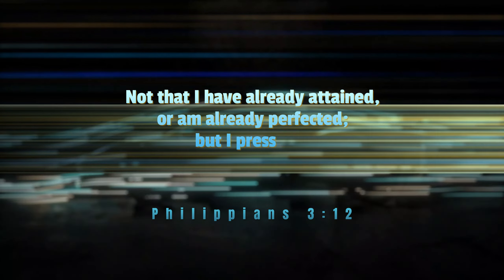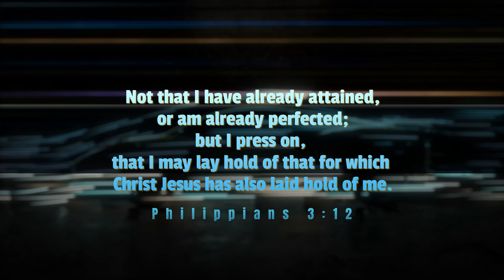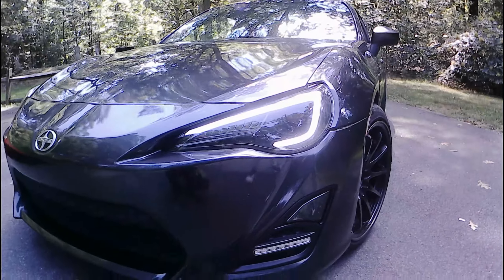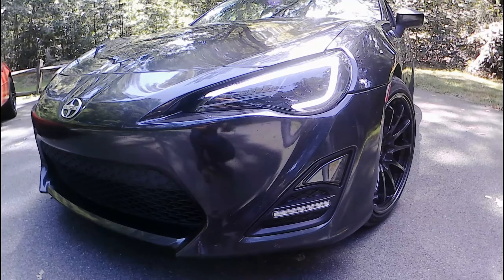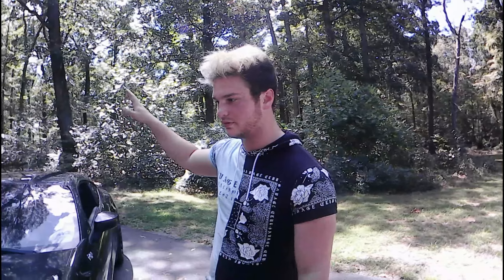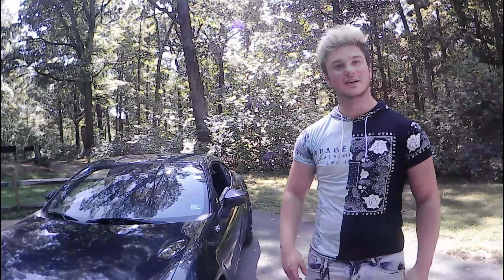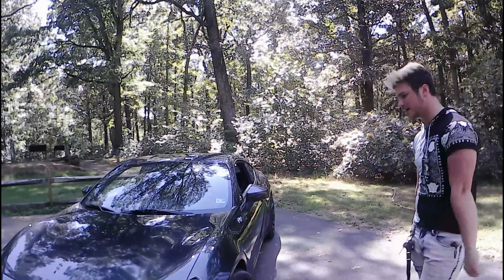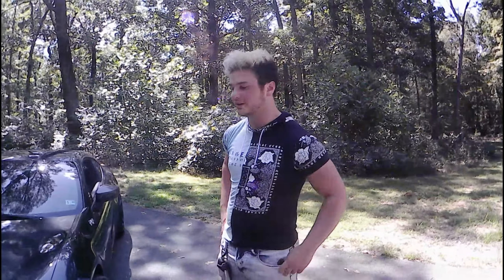FAB Fishing's Tony and his new ride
Hanging out with Tony from FAB Fishing and checking out his new ride! Cool little car!